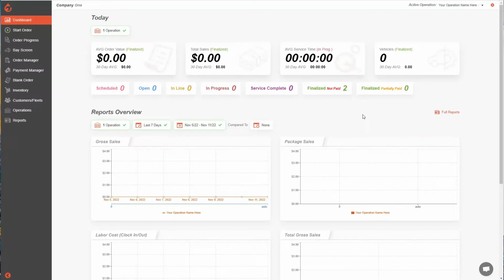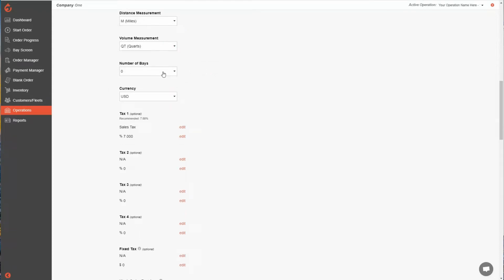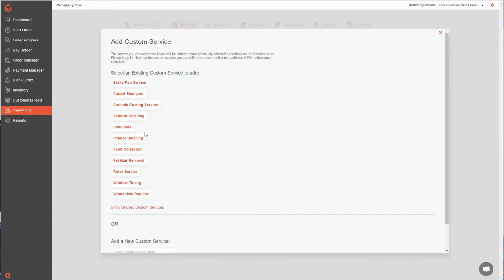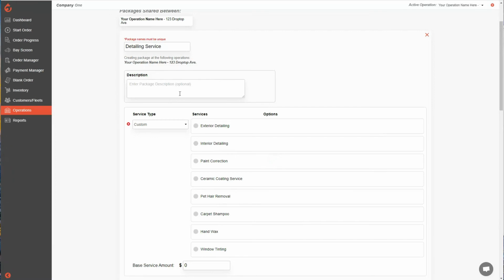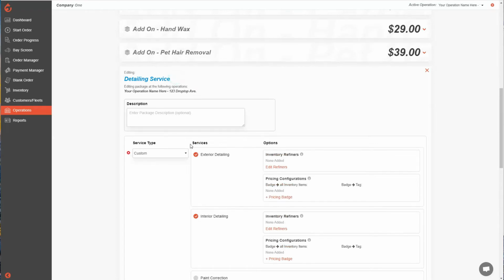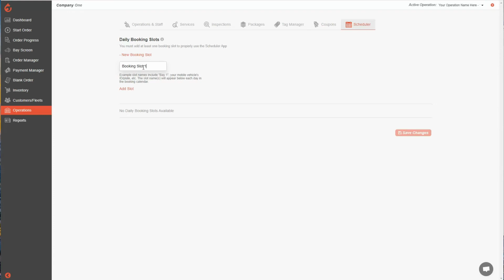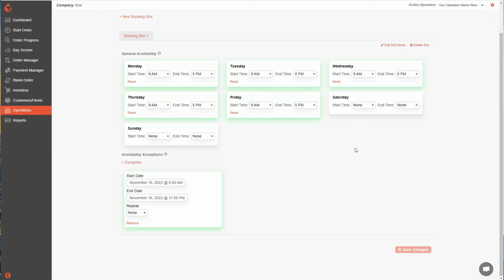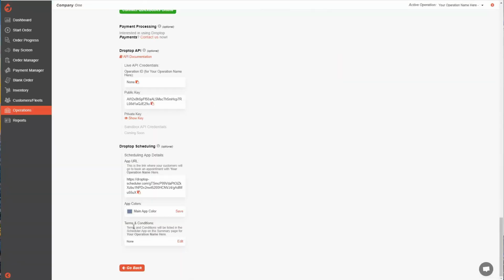Mobile Detailing Software - Droptop Trial Setup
Learn how to set up your detailing business on Droptop.

0:00   Introduction
1:21   1. Configure your Operation Settings
3:30   2. Set your services
5:08   3. Build your packages and pricing
10:08 4. Configure your Scheduling tool